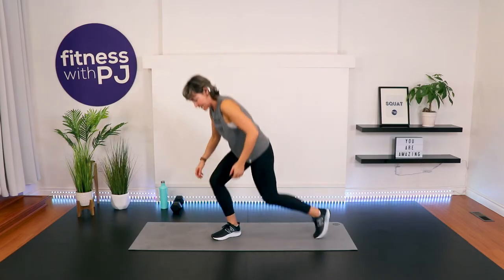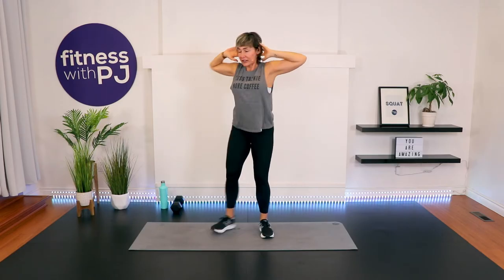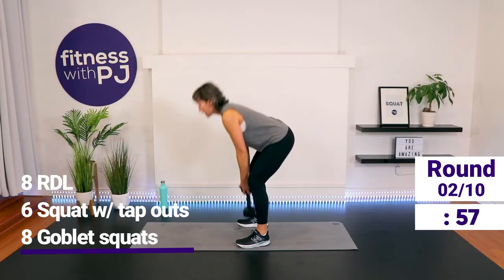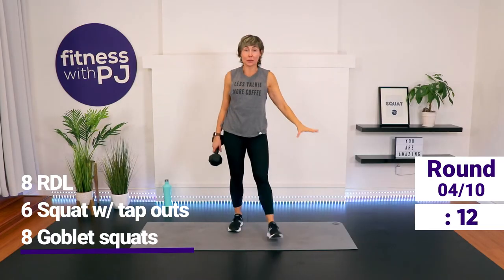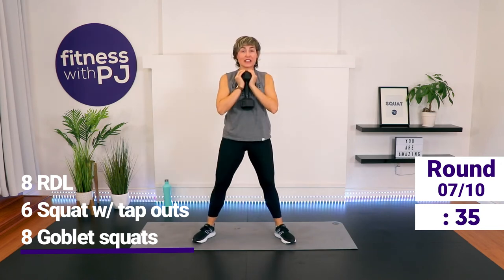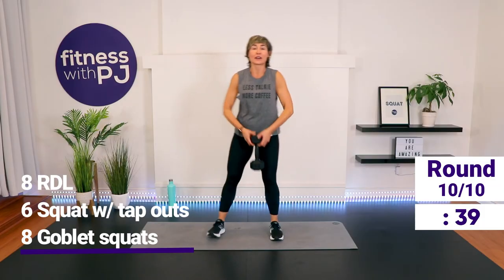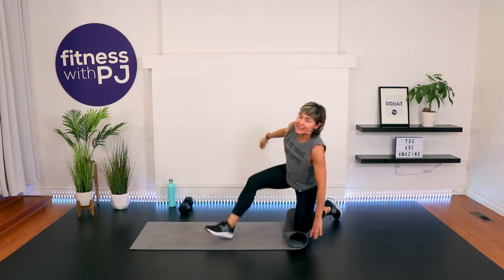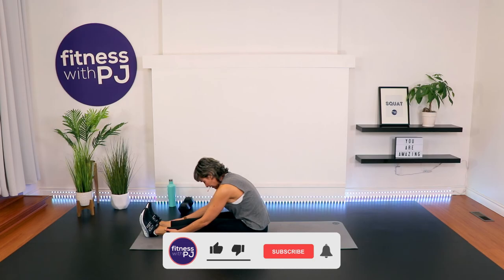Leg Day EMOM for Women Over 40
Three exercises - that's all you do in today's EPIC leg workout. But, I choose three of the best to target the lower body (and your core), while also getting a nice little heart rate bump because of the programming - EMOM (every minute on the minute).

You are going to love this Leg Day EMOM!

Tools: 1 moderate or heavy dumbbell

x10
8 RDL
6 squat w/ tap outs
8 goblet squats